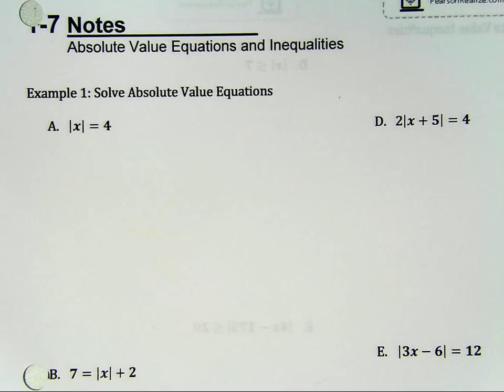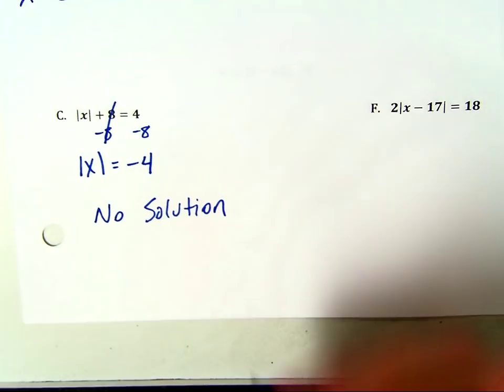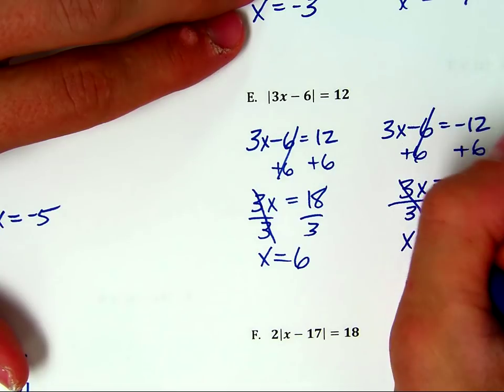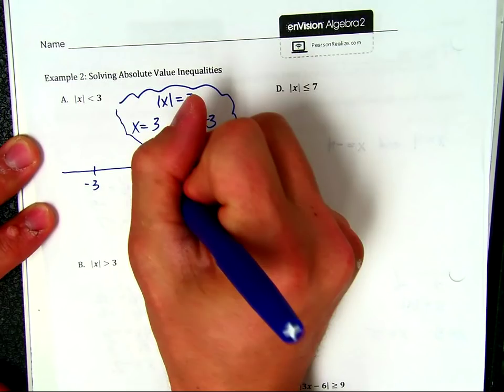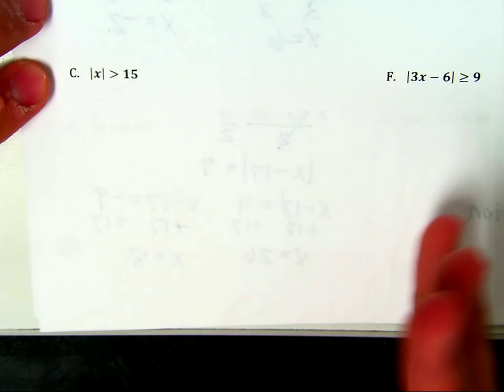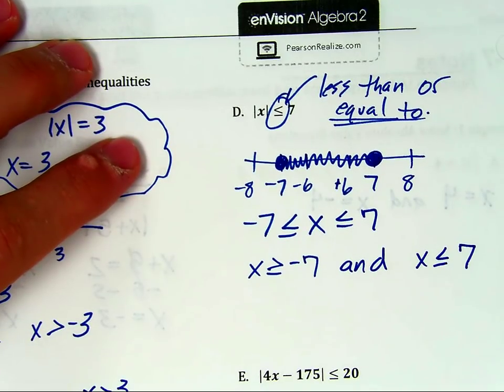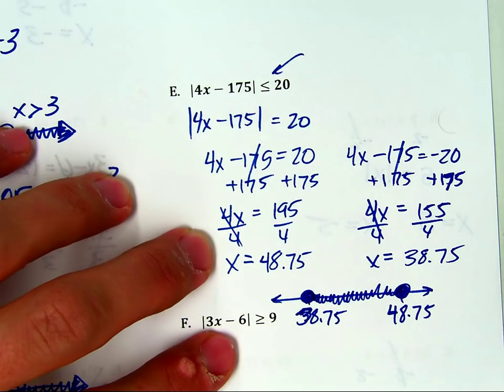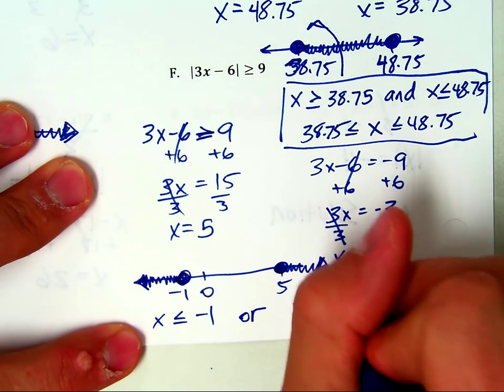Absolute Value Notes